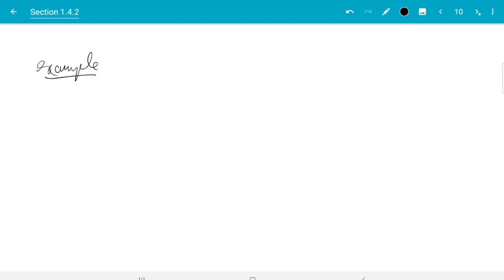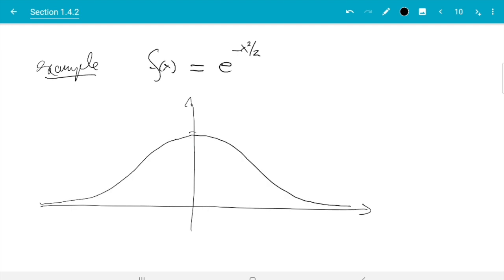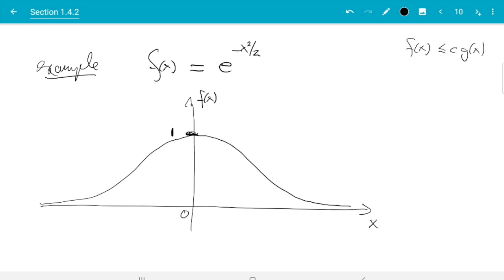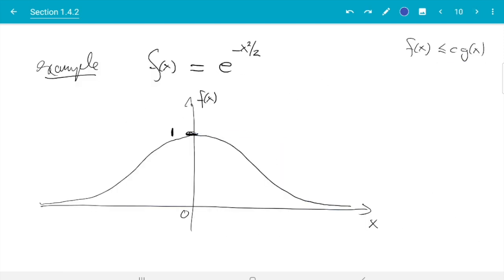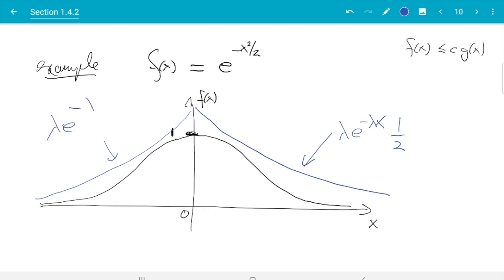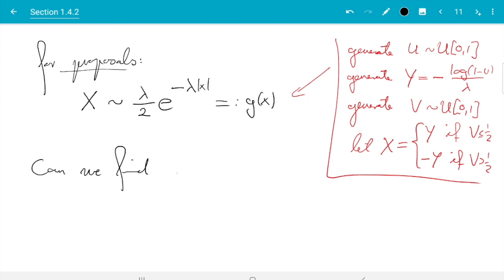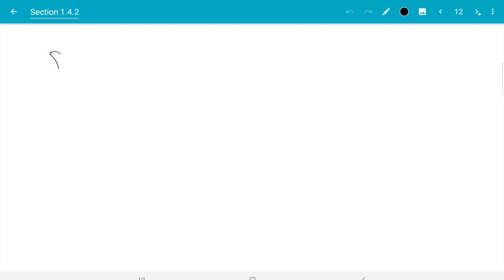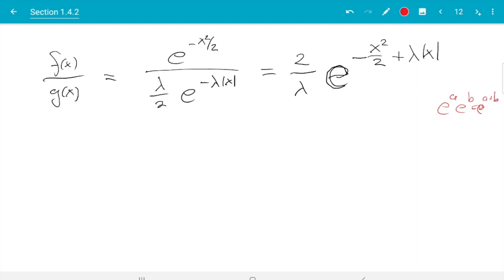Section 1.4.2, part 2 of 3